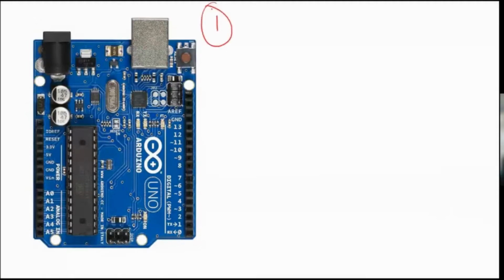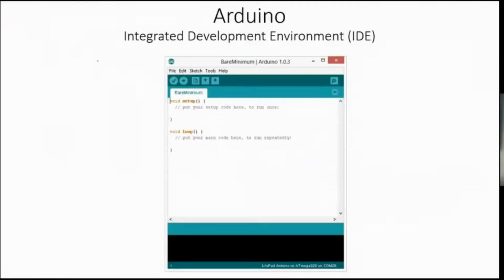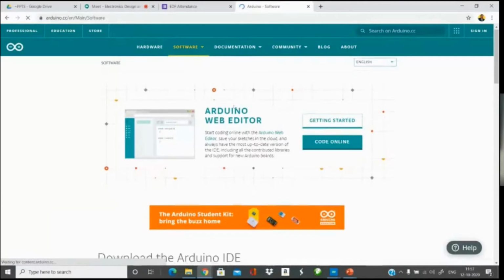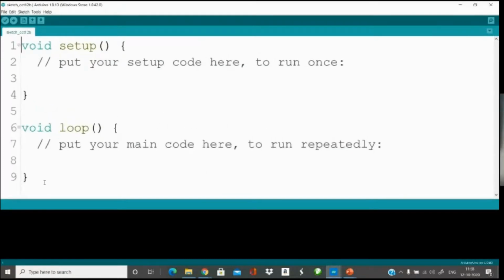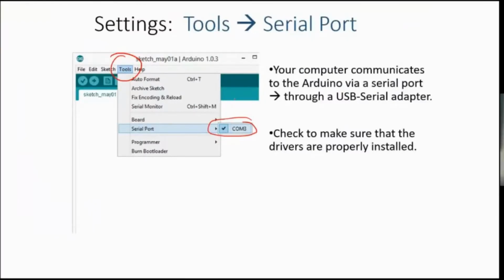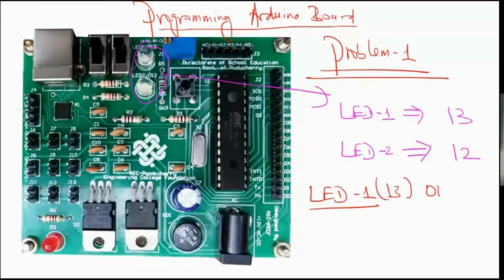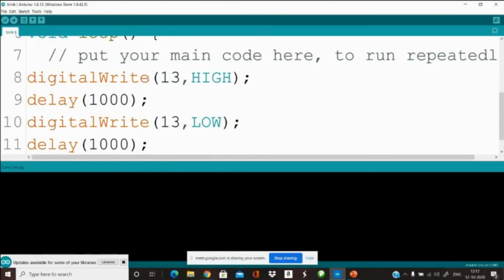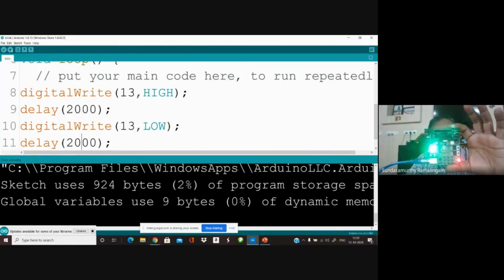Installing Arduino IDE , Settings , First Arduino Program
Learn About How to Install Arduino Software, Basic Settings and Downloading the Source code.